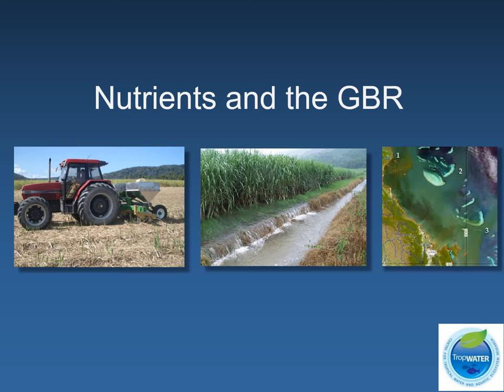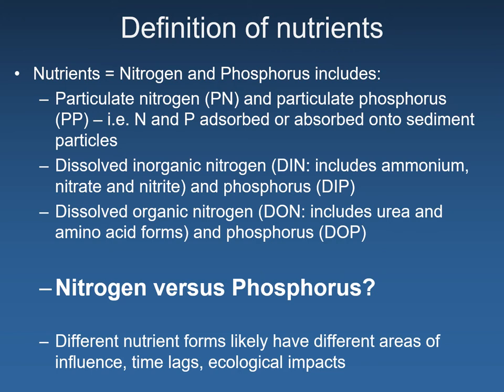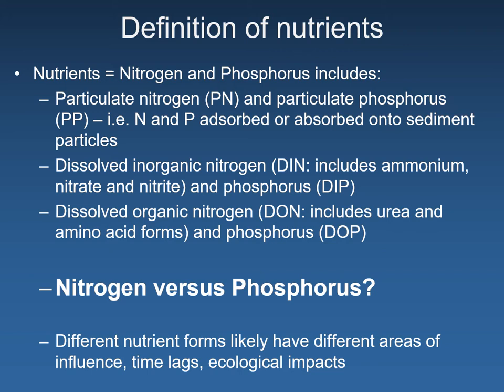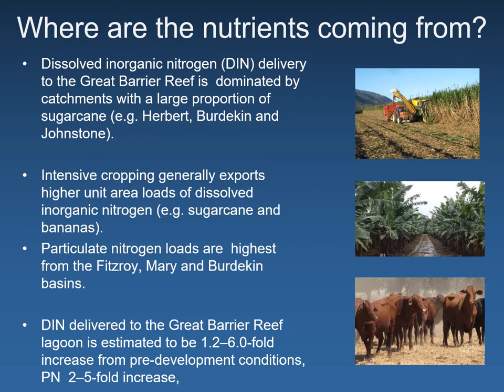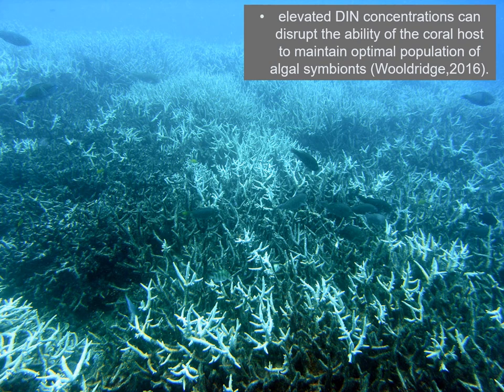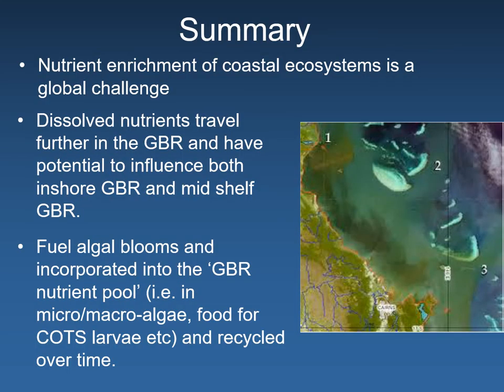Nutrients and the GBR - A Davis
Presentation made at the QFF webinar 'UNDERSTANDING REEF WATER QUALITY EMERGING SCIENCE'